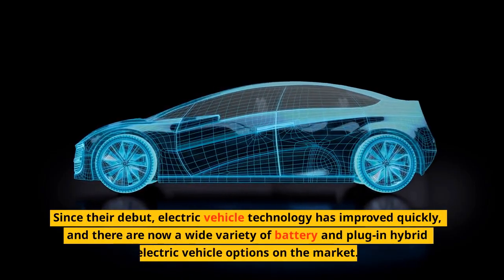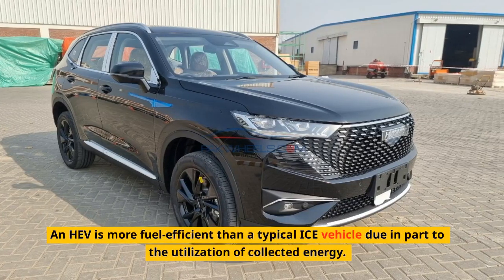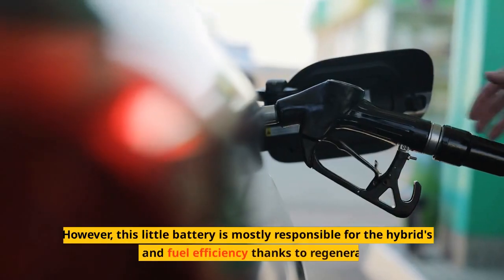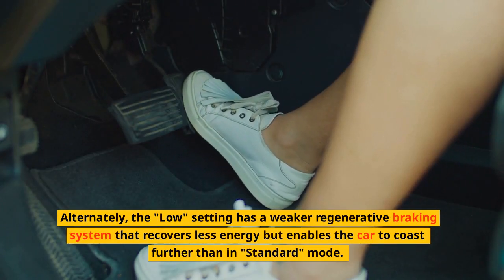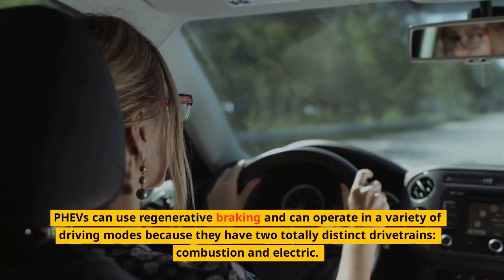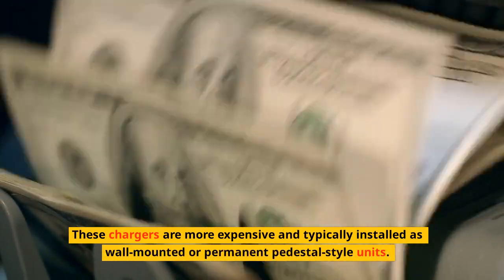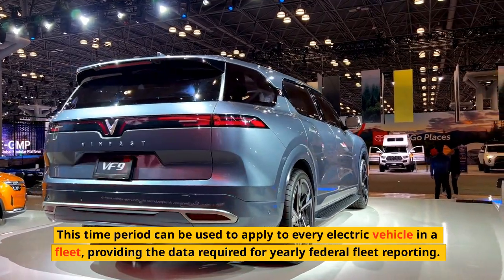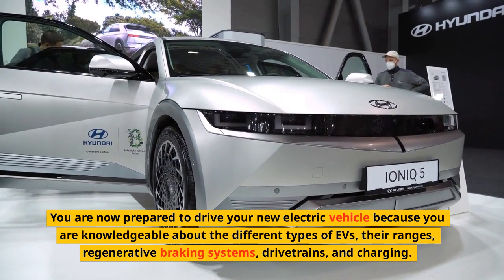The Incredible Vehicle Technology That You Haven't Seen Yet!